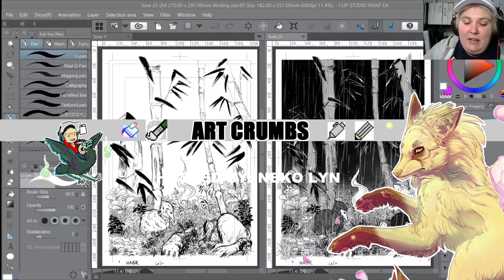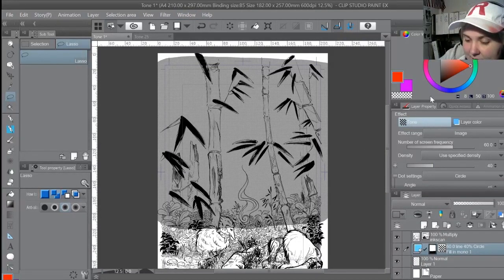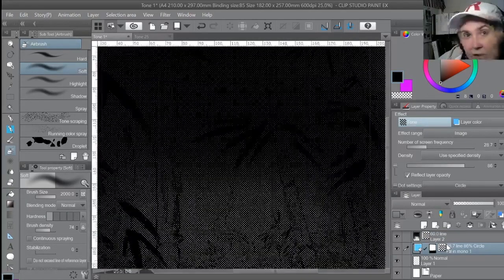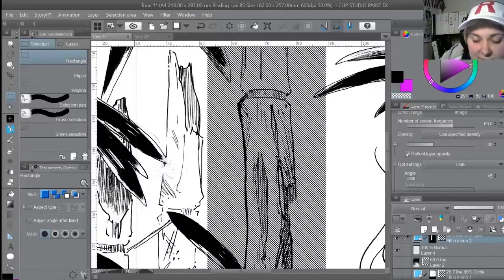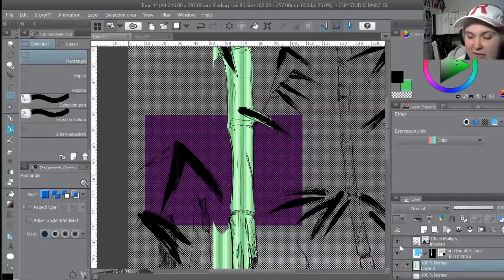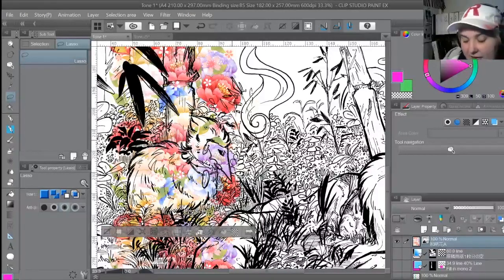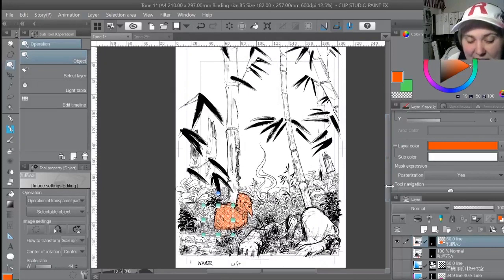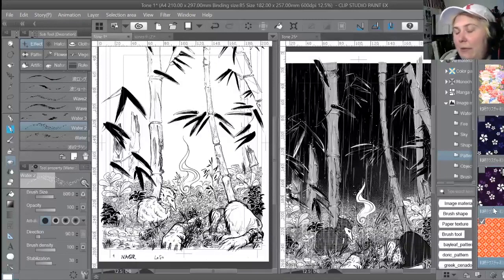How to make Screentones in Clip Studio Paint (CSP Pro and EX)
Screentones are complicated, I'm going to share how to add screentones to your digital artwork in Clip Studio Paint. This works in both Pro and EX versions!

You can make screentones manually, edit them to include colors and even download from assets! I'll show it all here in THIS VIDEO!